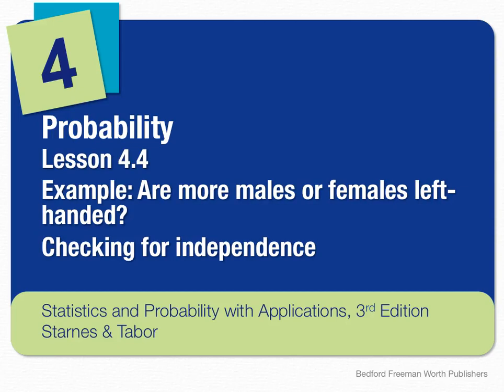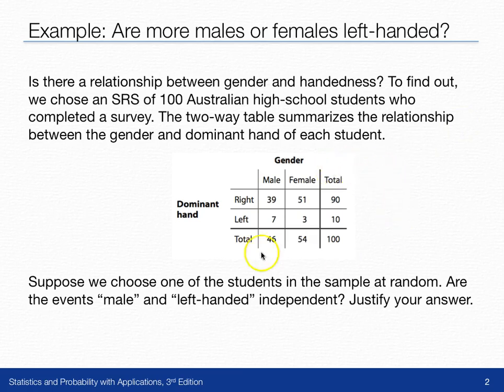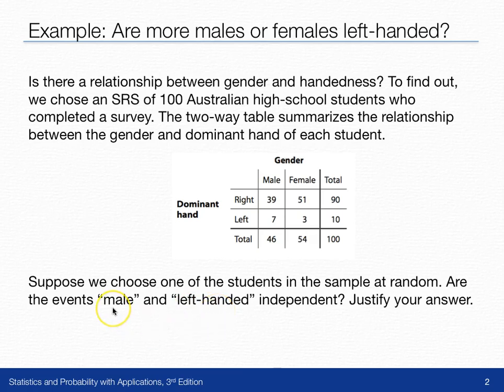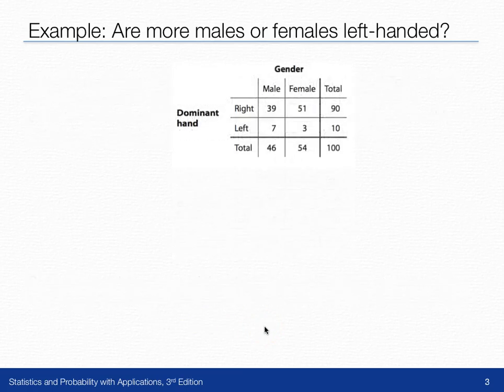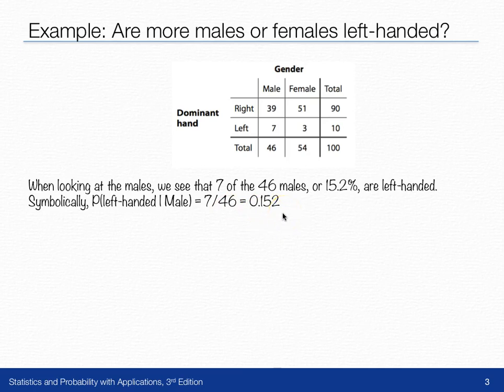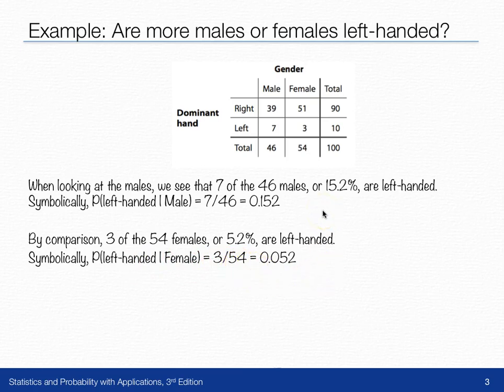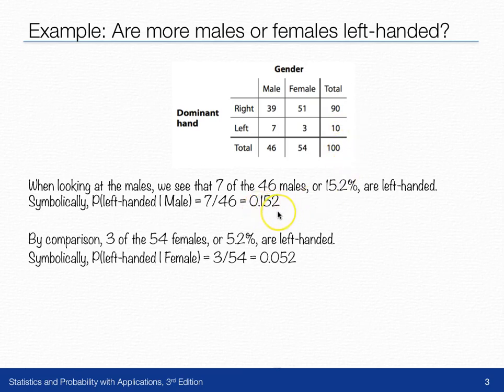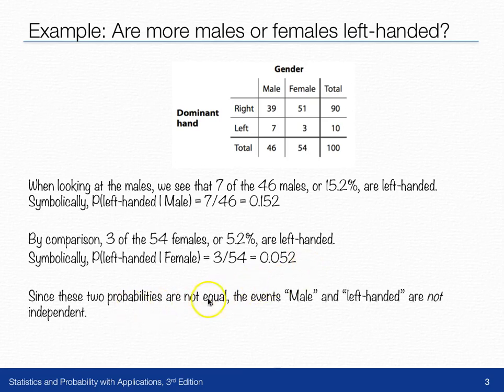SPA3e 4 4Example p290